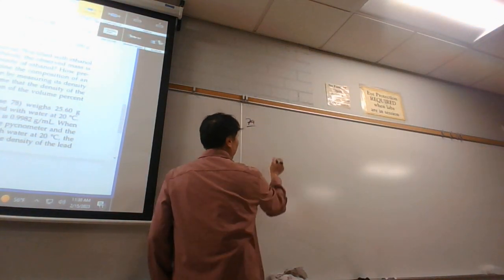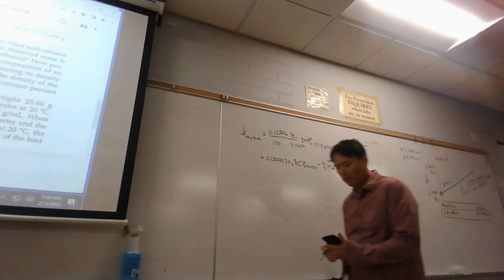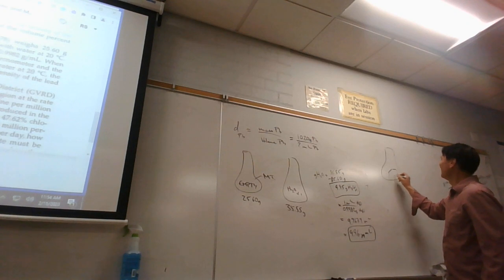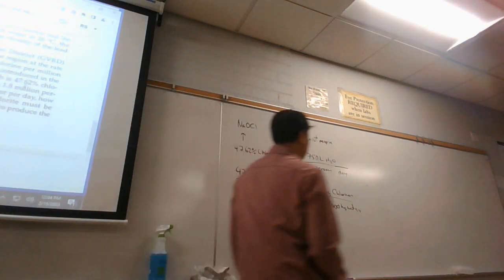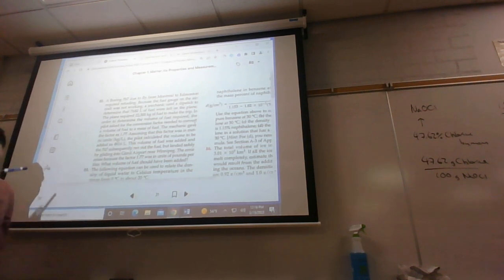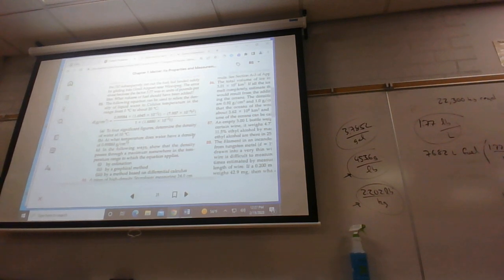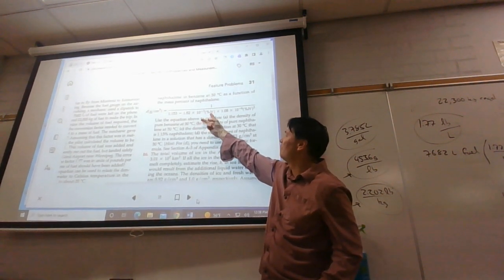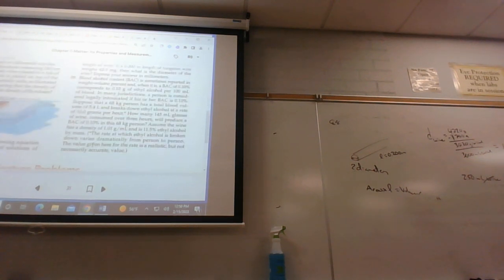Chem 1A 1234 021523 B